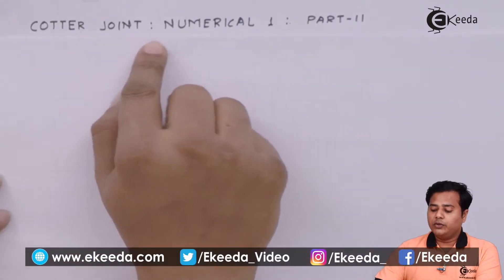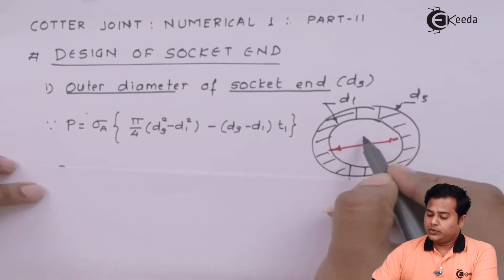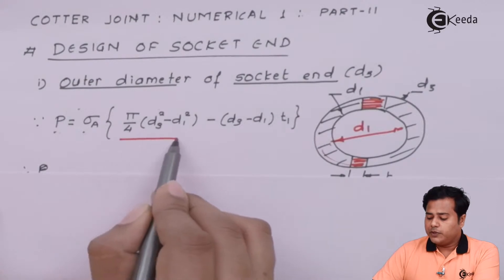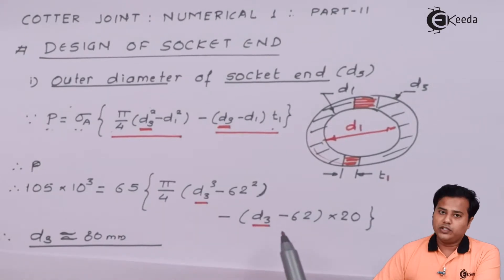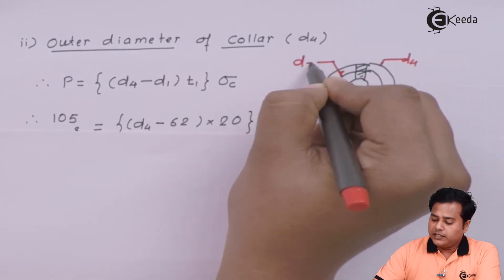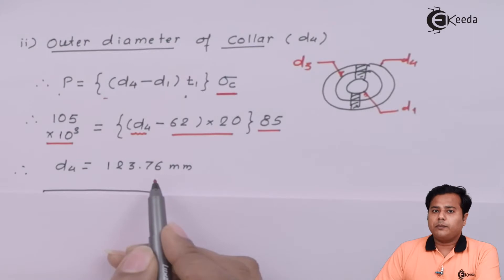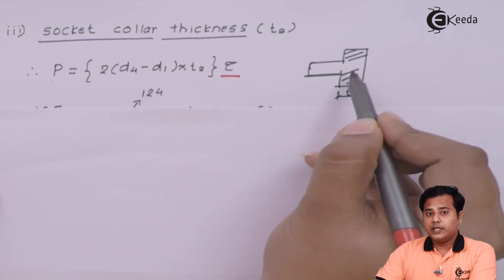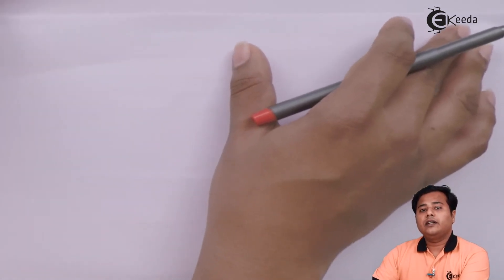Numerical on Design of Cotter Joint - Part 2 - Design Against Static Loads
Video Name -  Numerical on Design of Cotter Joint - Part 2

Happy Learning